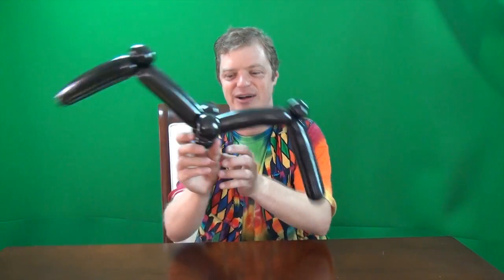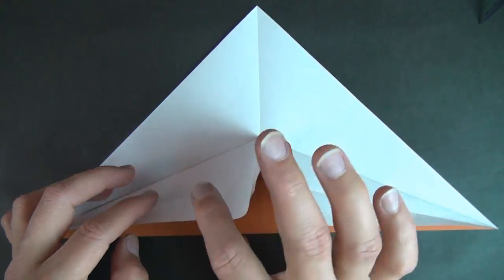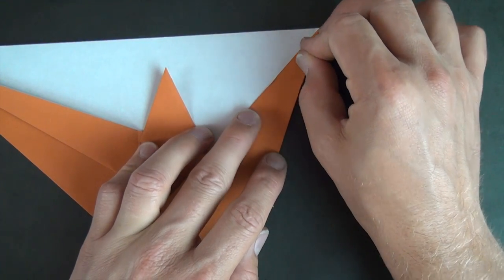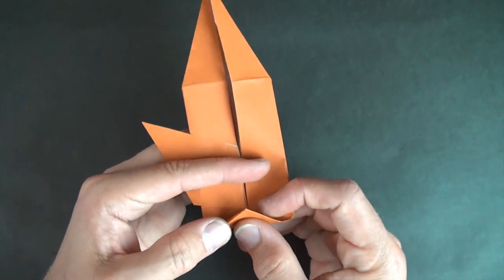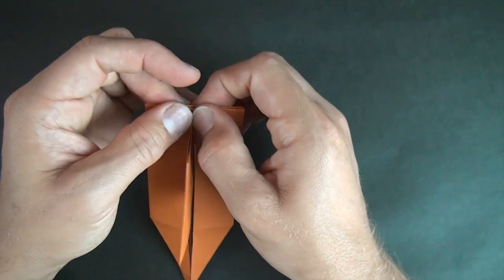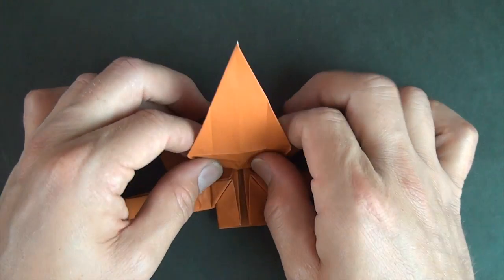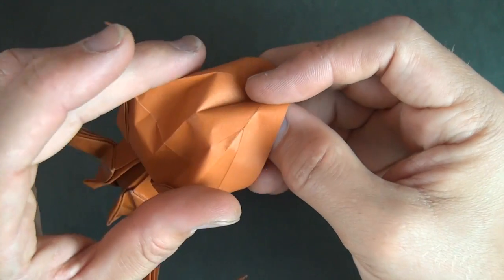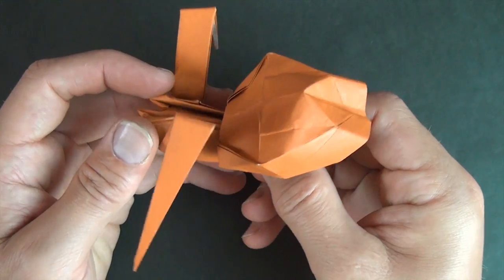Origami Creepy Crawly Spider (no music)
[Intermediate] Tutorial for how to fold an origami spider that moves seemingly by itself.  The design was inspired by a two-legged spider I made out of an animal balloon which I taught on my "Simple Balloon Animals" channel
5: Please tell your friends about my channel.